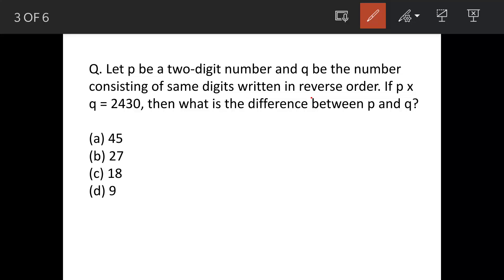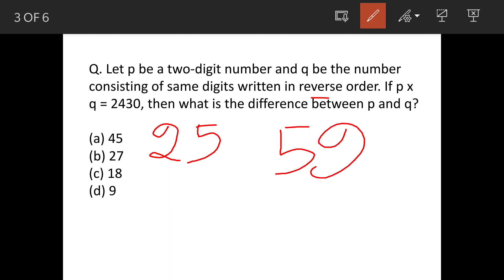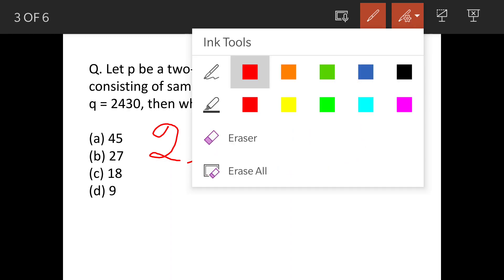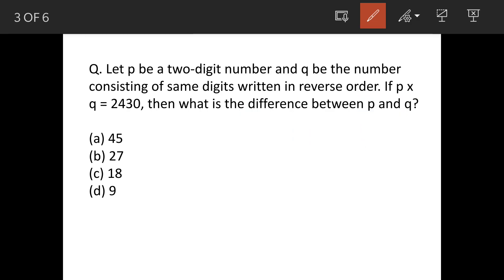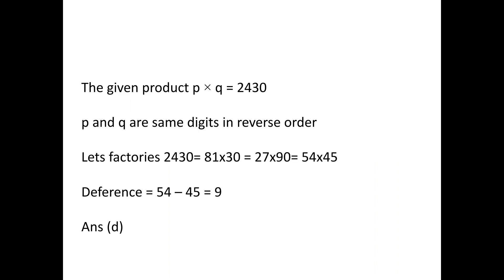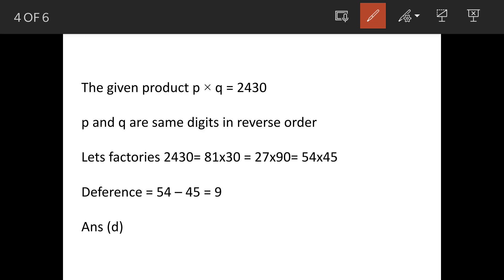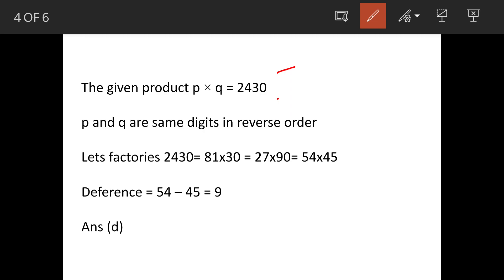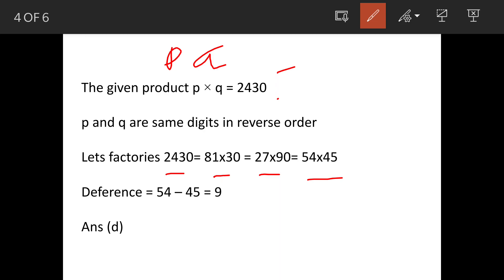P be a two-digit number and q be the number consisting of same digits written in reverse order.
Q. Let p be a two-digit number and q be the number consisting of same digits written in reverse order. If p x q = 2430, then what is the difference between p and q?

(a) 45
(b) 27
(d) 9